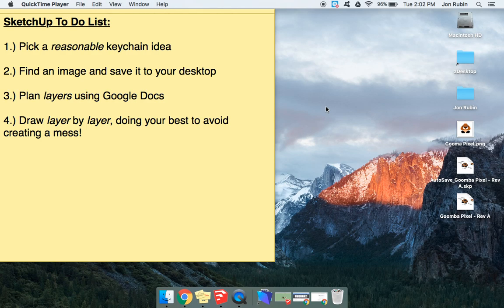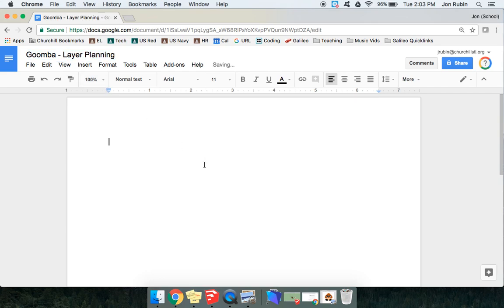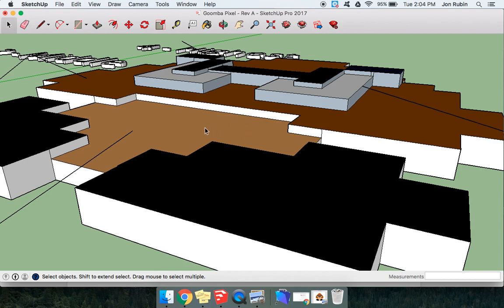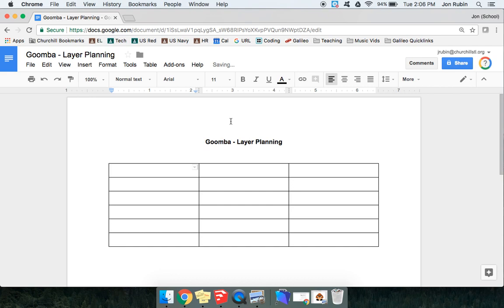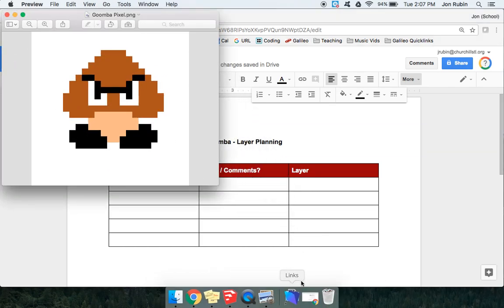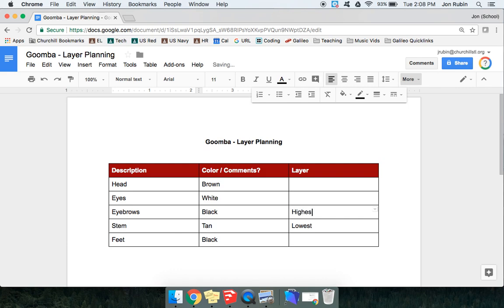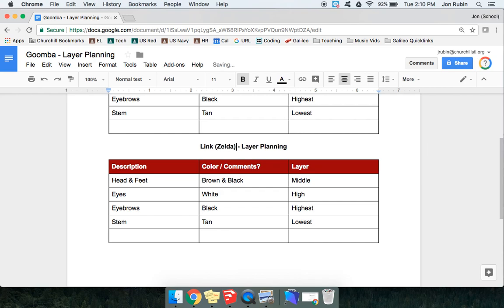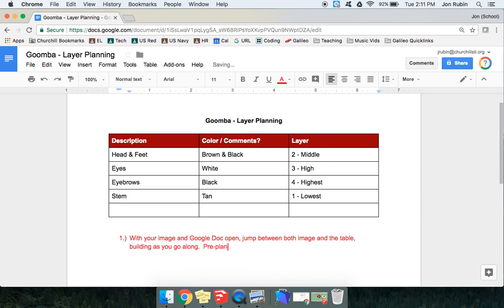Planning Layers and Drawing the Goomba from Mario